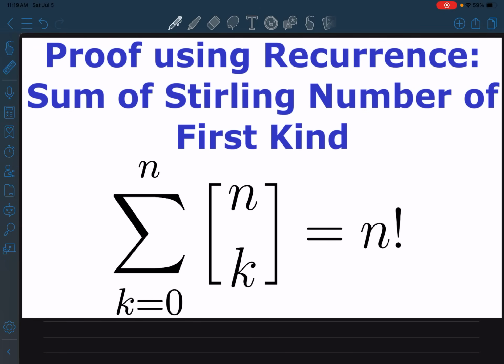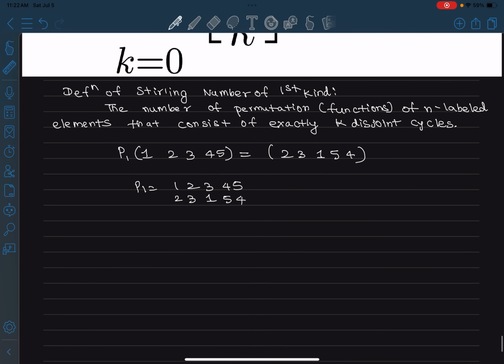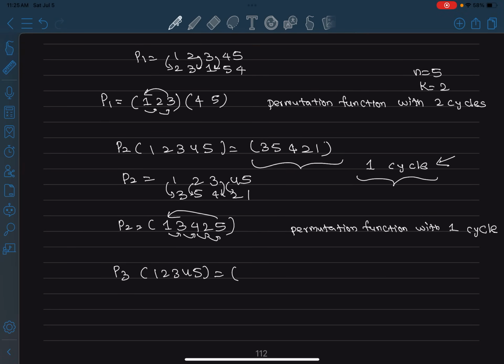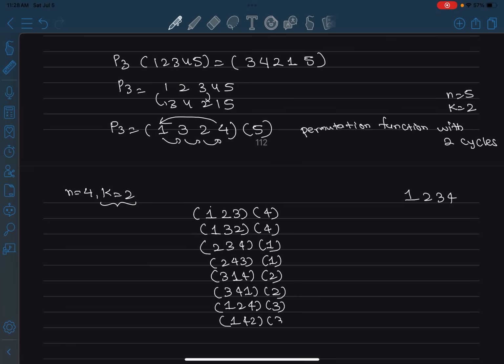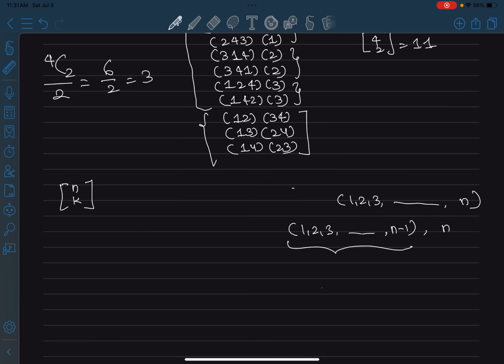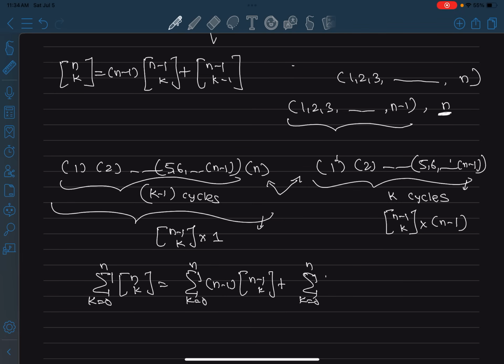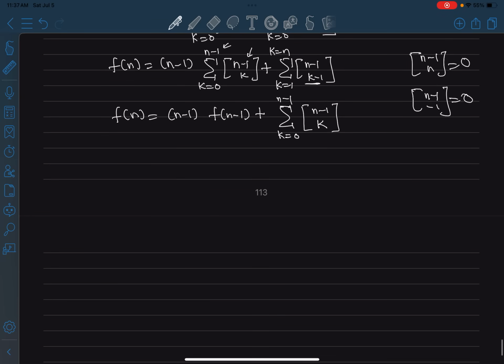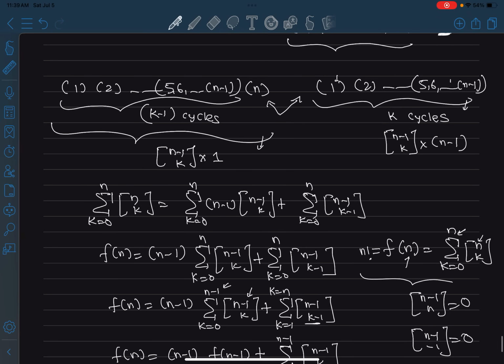Proof using Recurrence: Sum of Stirling Number of First Kind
Welcome to Mathalysis World, where mathematics comes alive through humor, intuition, and deep curiosity. In this video, we try to prove the formula for sum of Stirling Number of first kind using recurrence relation involving Stirling Number of First Kind. Whether you're a contest enthusiast, a math major, or just a curious learner, you'll find a fresh perspective and a bit of fun.

Mathalysis World